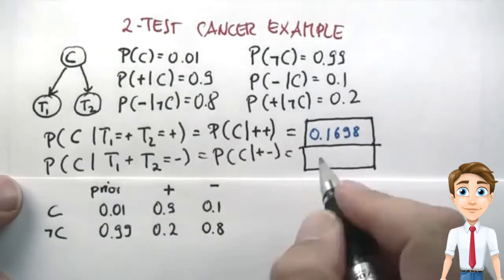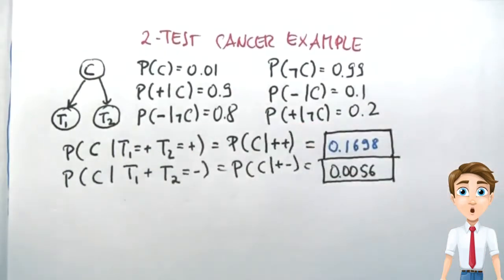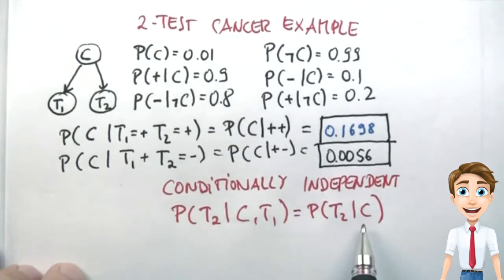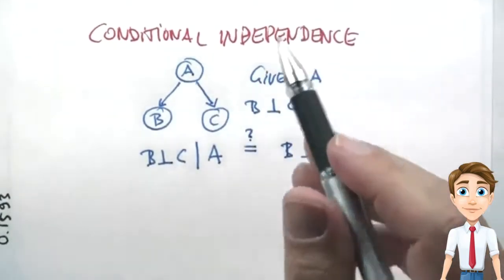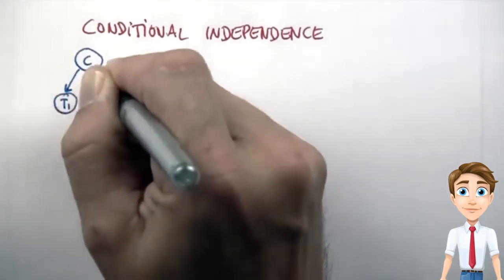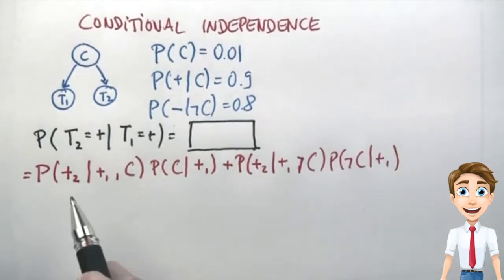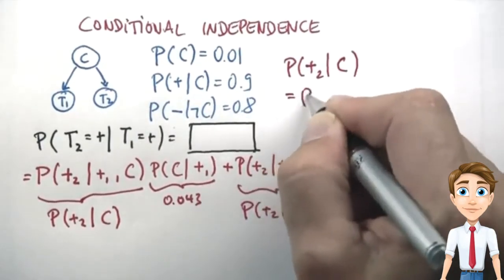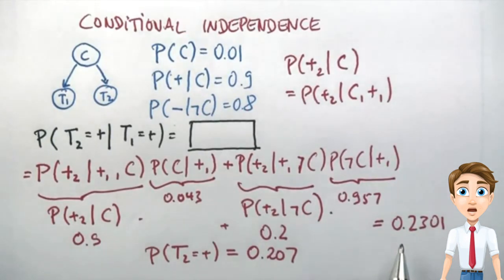Questions & Answers { AI } - Probabilities | Bayes Rules:: exercises 4 -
Artificial Intelligence.
Q&A
AI courses.
Quick lessons.
test knowledge.
Conditional Independence
AI examples
English Class.